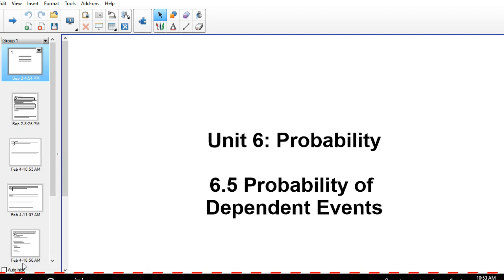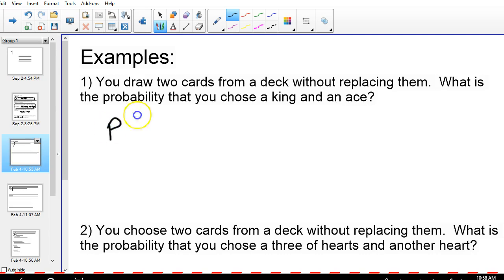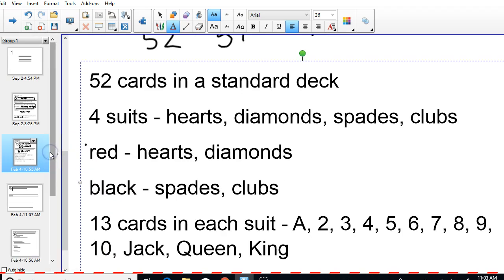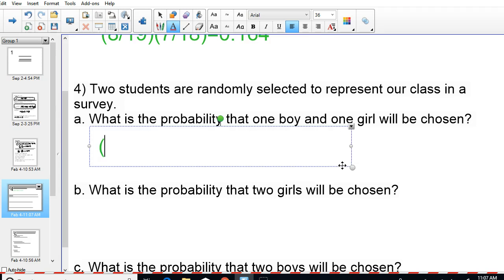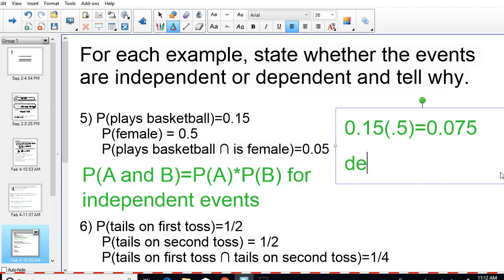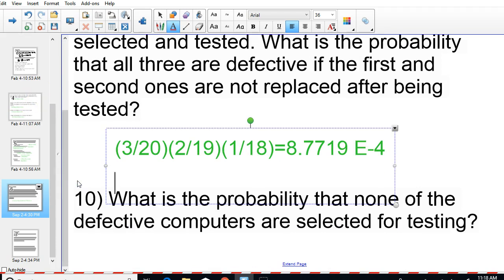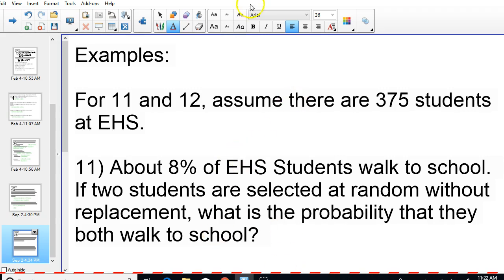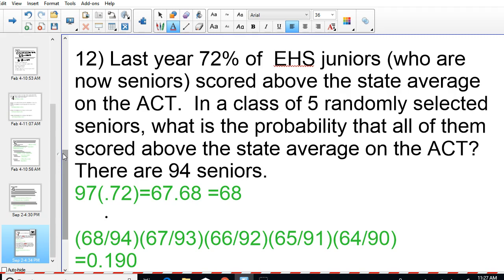6.5 Notes -Probability of Dependent Events